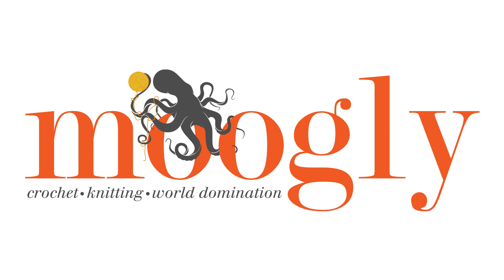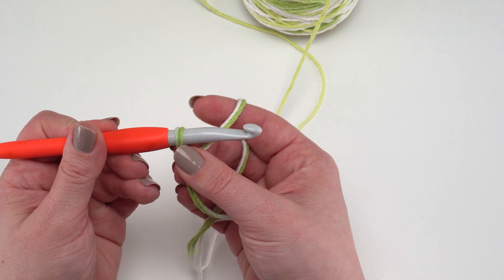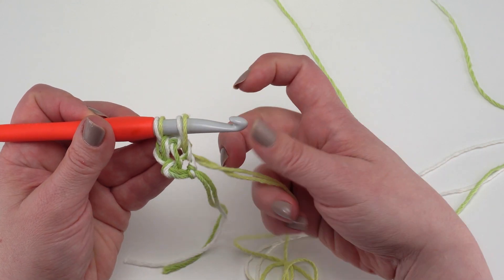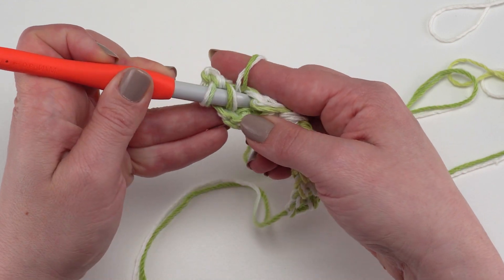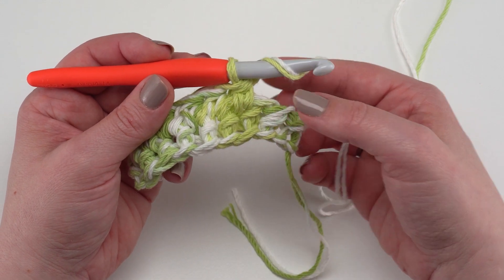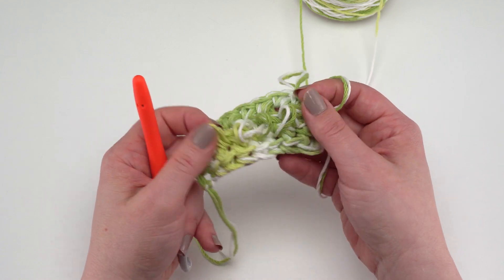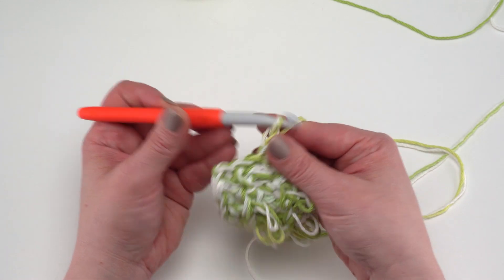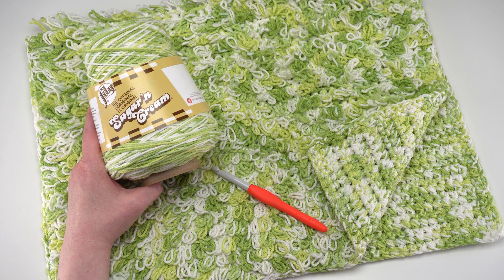How to Crochet: Loop Stitch Crochet Lawn Rug (Left Handed)